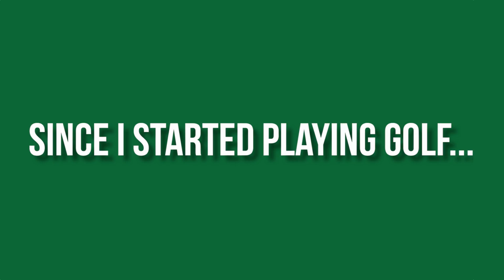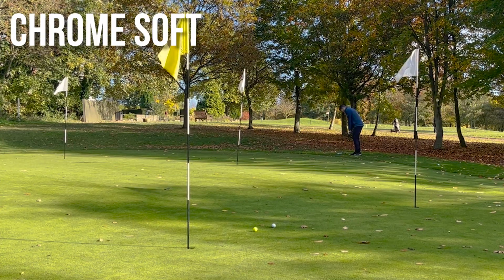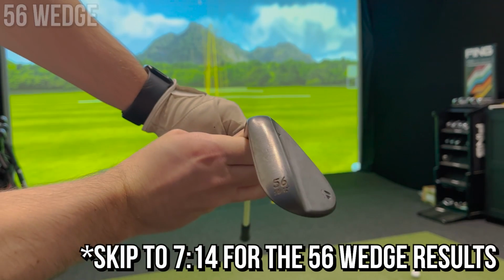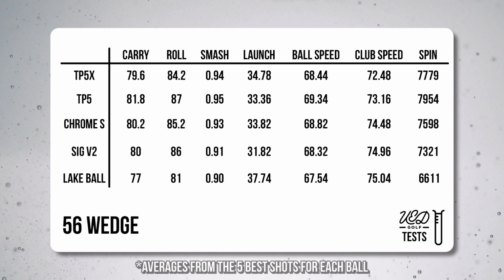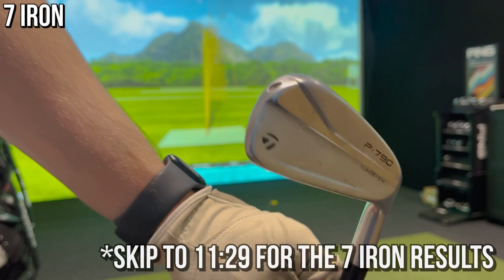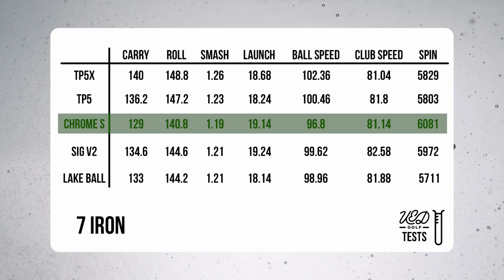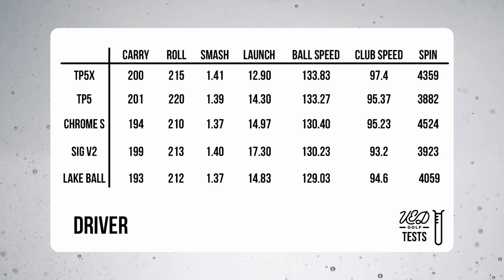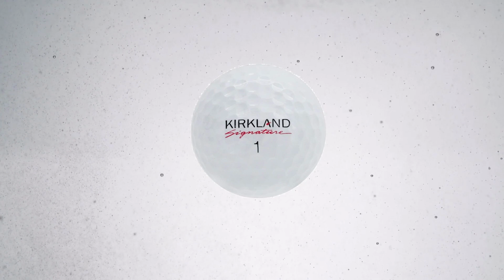Are Premium Balls Worth It For HIGH HANDICAPPERS?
I test whether using golf balls like Taylormade TP5X, TP5, Callaway Chrome Soft, Titleist Pro V1 etc are worth for it for high handicap golf players.

I do this by comparing these premium golf balls to cheap golf balls like Kirkland Signature V2, Srixon Soft Feel and a lake ball.

I test all these golf balls chipping around the green, putting on the green and in a golf simulator before discussing my findings.